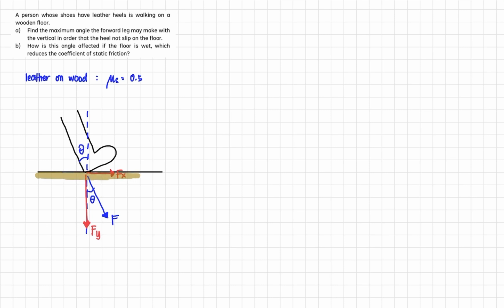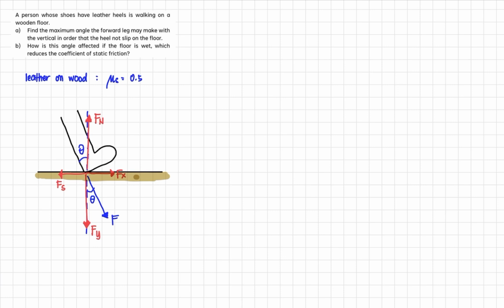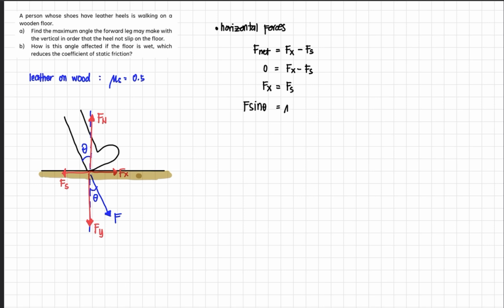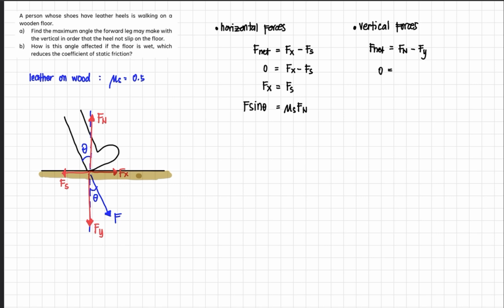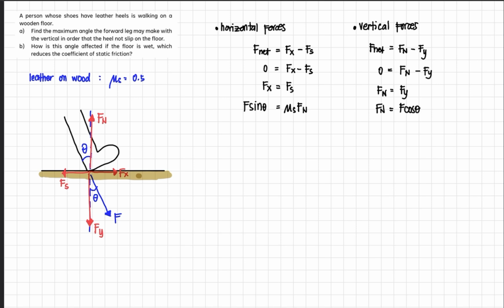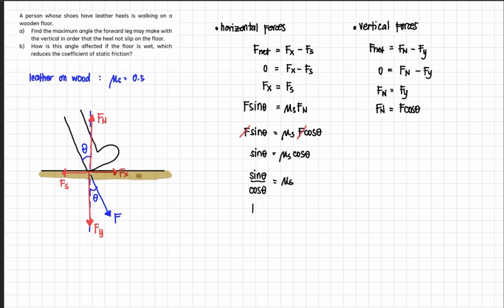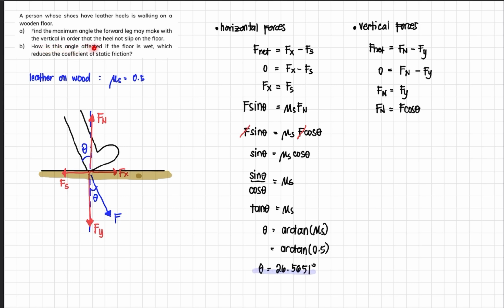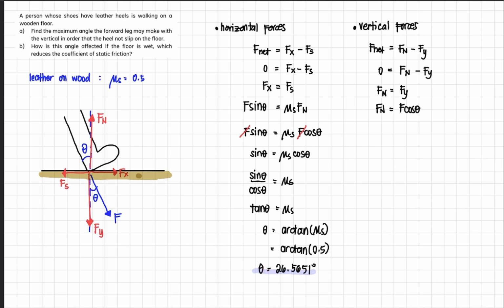Friction: leather shoes on wooden floor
A person whose shoes have leather heels is walking on a
wooden floor.
a) Find the maximum angle the forward leg may make with
the vertical in order that the heel not slip on the floor.
b) How is this angle affected if the floor is wet, which
reduces the coefficient of static friction?